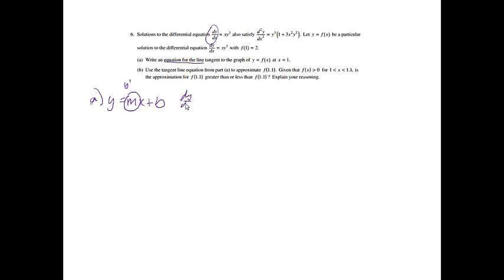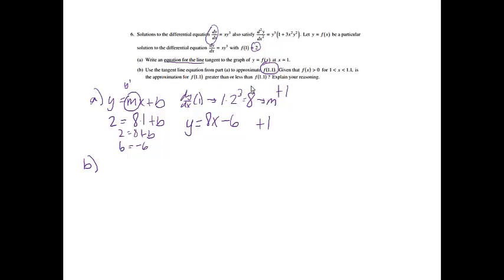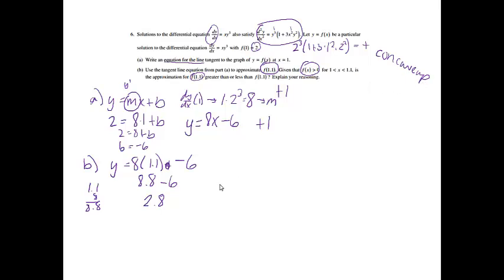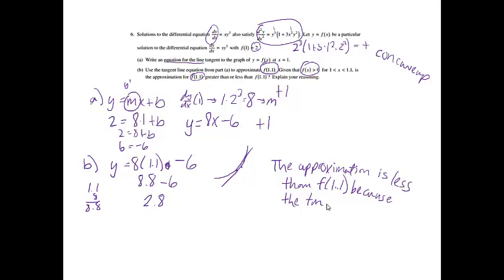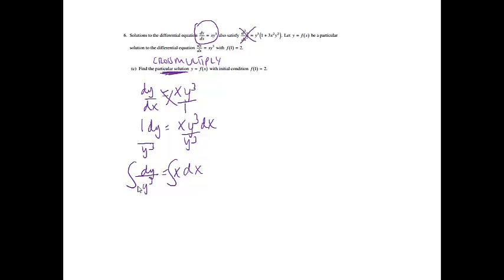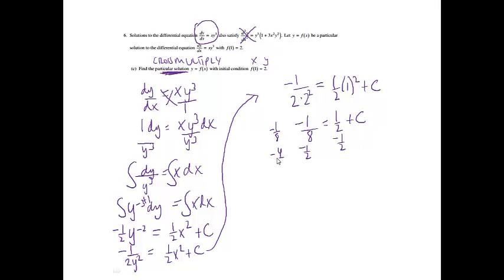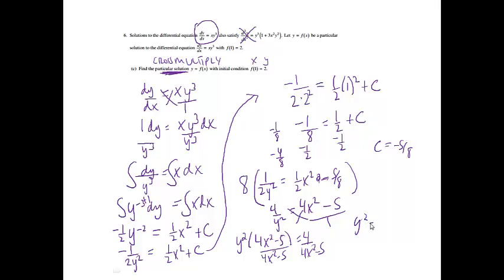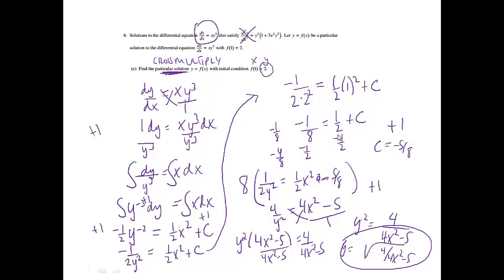2010 Free Response #6